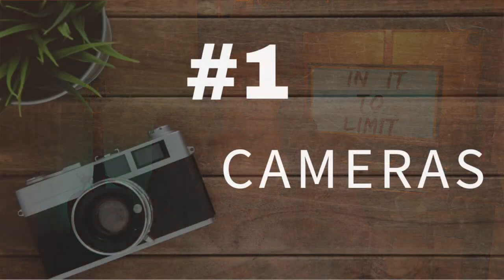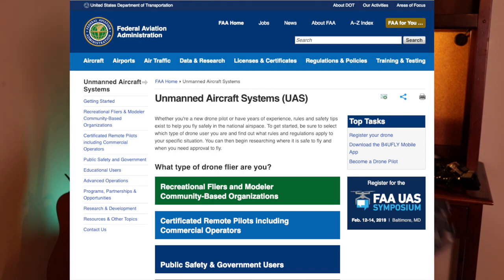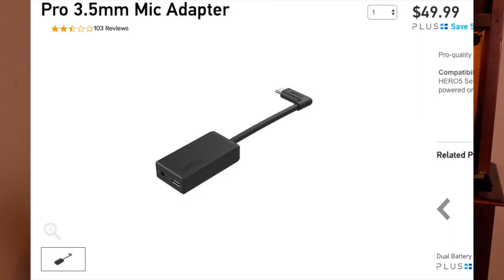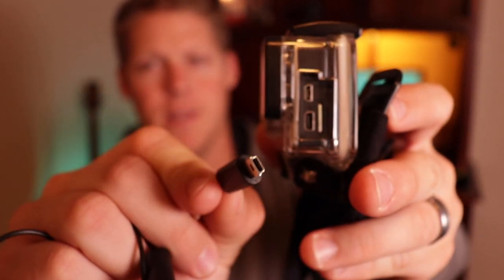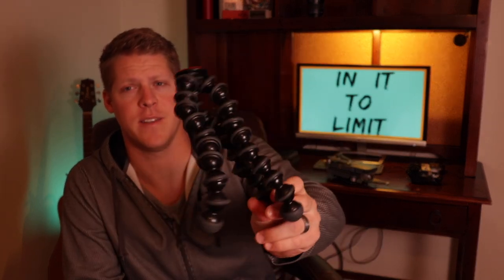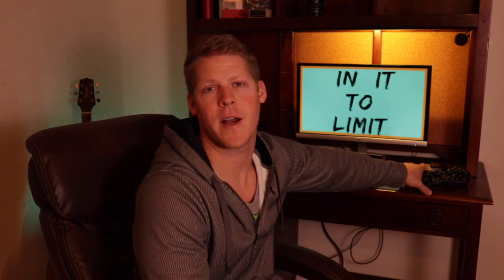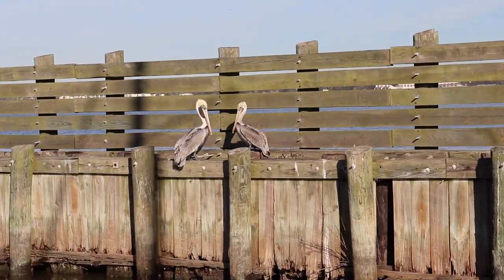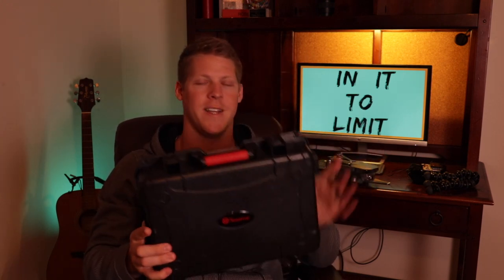Best video making gear for the money!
This video shows the budget gear for creating YouTube videos I use to bring to this channel content.